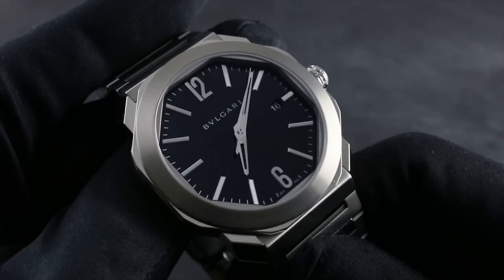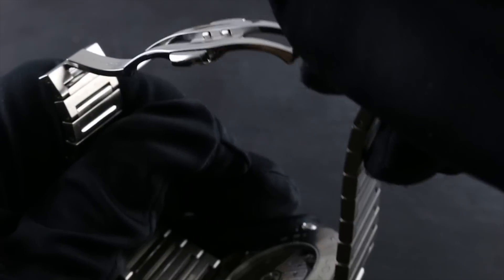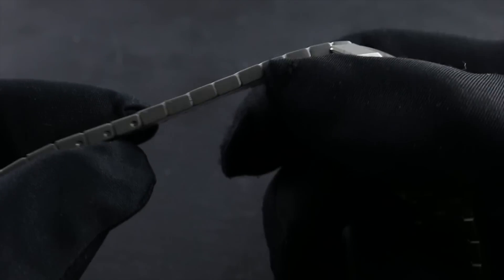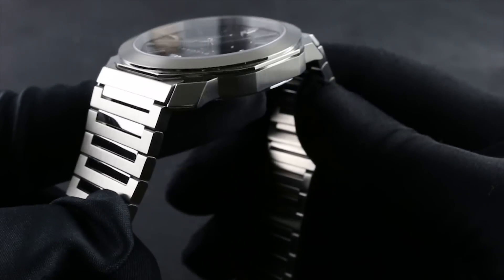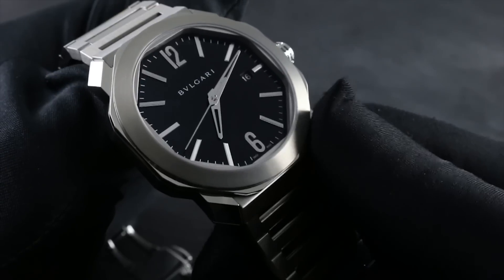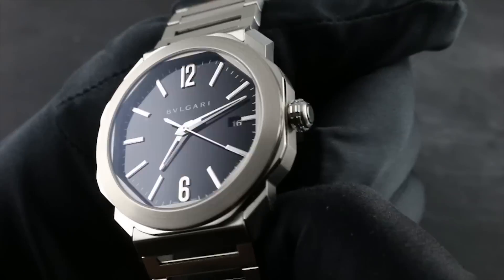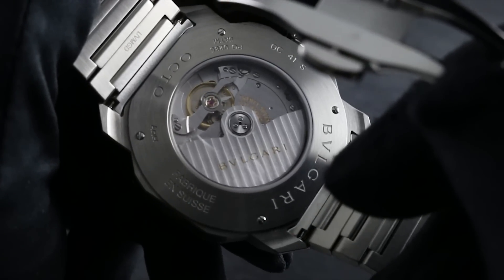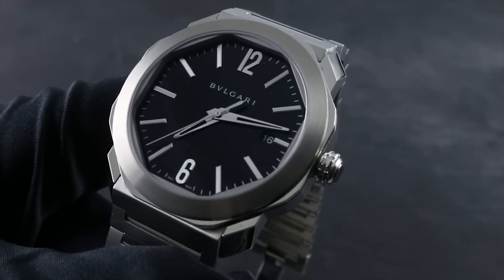Bulgari Octo Roma 102704 Showcase Review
Greetings. I'm Tim of Govberg and welcome to the world of Bulgari. Today, I'll be your guide to the features and unique virtues of the Bulgari Octo Roma. 41 millimeters in brushed and polished stainless steel. This watch is one, and the same as its integrated and tapered stainless steel band, a continuous loop of finely finished metal around the wrist. It starts with the clasp on the underside. Low in profile, it helps to avoid scratches and scuffs in the course of sitting at a desk and with twin triggered deploying action and a double folding architecture, it works supremely well on a smaller wrists as it doesn't have the one single large up and over fold of a single fold deployant.

You can see internally media blasted, externally polished, it's fully finished, and with the twin trigger architecture you must positively release it to open it. It cannot pop open. Now the bracelet itself is functionally finished on its underside. Silky and smooth with broad channels between the individual links, it allows the wrists to aerate sufficiently on hot days that will never become sweaty, clammy, or uncomfortable and at the same time the broad channels between the finely finished links prevent the pulling of hair and the pinching of skin.

Now you'll note, on the top the differential finish, intermediates in high polish, main links in satin finish. You can see also satin finished on its flank. It tapers almost imperceptibly. You can see the taper but it's very difficult to feel the steps between links. Such are the manufacturing tolerances. Now I mentioned that the bracelet and the watch were almost indistinguishable and you can see how one flows continuously into the other. This is where Bulgari design really shows its jeweler's lineage as the watch appears almost as a complete bracelet.

Equally, horology and architecture for the wrist, sculpture and metal. You can see how the end links of the bracelet join with the form of the lugs themselves. Now you can see contrast between the curves of the circular portion of the bezel and the angles of the case itself as well as the inner bezel. Now those curves juxtaposed to the sharp creases and character lines of the case flanked so too are the polished elements contrasted with the satin or grained finished metal components.

Now moving inboard you can see a satin finish circular about the bezel itself which gives way to a geometrically shaped inner bezel as well as dial. Now the dial is a rich and glossy Black lacquer. Extraordinarily deep, it almost appears as wet paint, as though one could stick one's finger deep into it. Rich, deep, almost three-dimensional and gleaming, it serves as an immaculate base on top of which the satin finished arabic numerals as well as our indices are applied by hand.

At center, outstanding contrast by means of the ethereal, fasted and polished skeletonized Dauphine-style hands. Now you can note a very discreet and beautifully integrated date window at three O'clock. This information is available and practical when you want it thanks to a high-contrast White on Black printing, but it's also discreet and disappears when you aren't looking for it expressly.

Now on the flank you can see a polished double ridged or double neuraled crown. Easy to grasp, it also features a polished ceramic insert which is both beautiful and nicely complimentary to the gloss of the dial, as well as robustly scratch resistant as this common contact point is protected by the nearly indelible surrounded material. Now on the case back, through a display window, you can see Blugari manufacture caliber BVL 191. Designed and executed entirely in-house by Bulgari, you can see the decoration. A linear [inaudible 00:03:42] across the whiting mass as well as the bridges. It pivots on 26 jewels, it's protected by 50 meter water resistance within this case and it features a full dual anchored bridge anchor for the balance sports watch style for greater stability in the face of bumps and vibrations on the wrist.

Automatic winding, it features ceramic rotor bearings and bi-directional winding action. The two endowing the watch with efficient winding and smooth winding, respectively. There's no rotor wobble with bi-directional winding system.

Finally, the caliber features both stop seconds for halting the seconds hand synchronized to a reference time, as well as a quick set function for the date such that this can be cycled rapidly should you encounter an irregular length month or should the watch run down. You can see this, the Bulgari Octo Roma in stainless steel and the entire collection of Bulgari premium Swiss time pieces on our website GovbergWatches.com